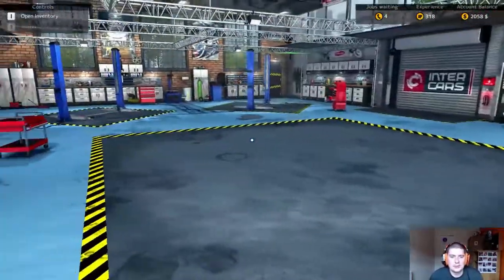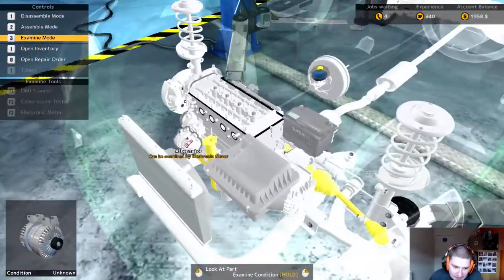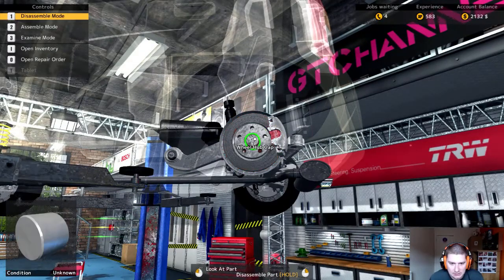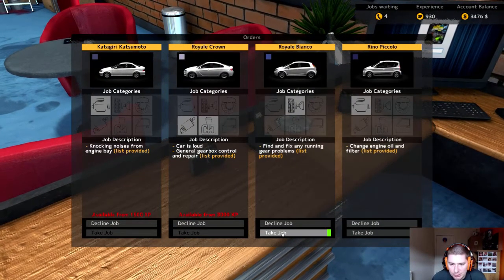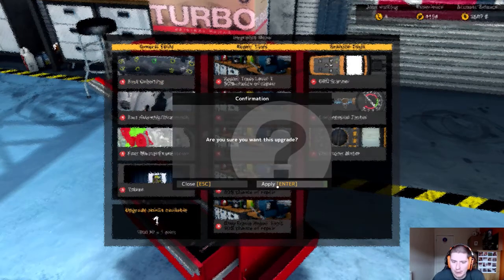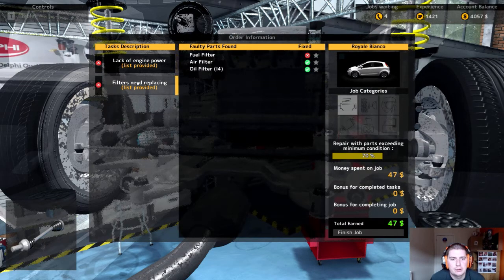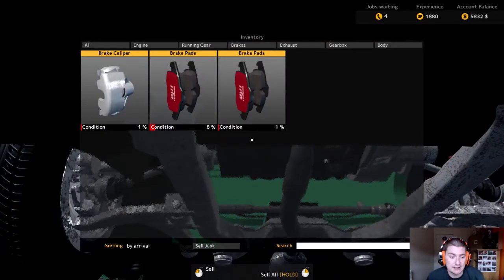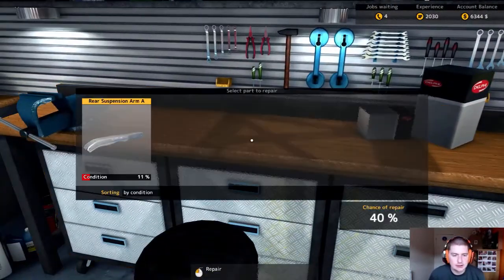Car Mechanic Simulator- Live stream!